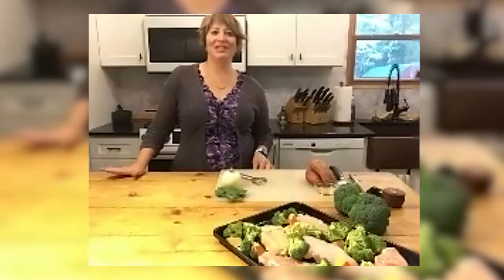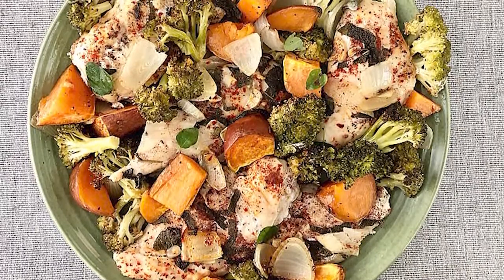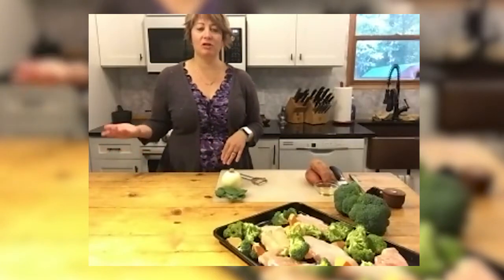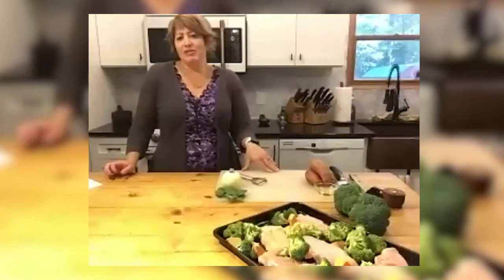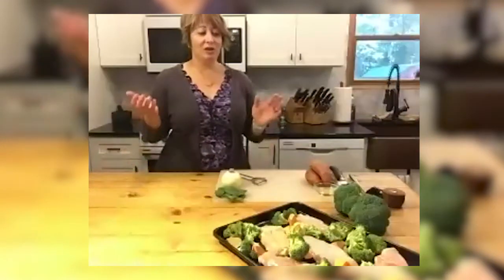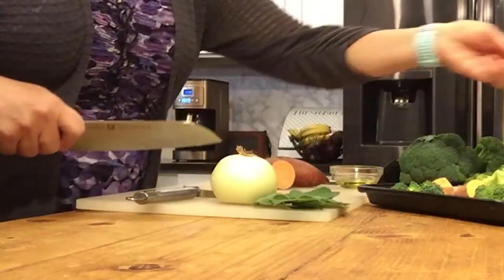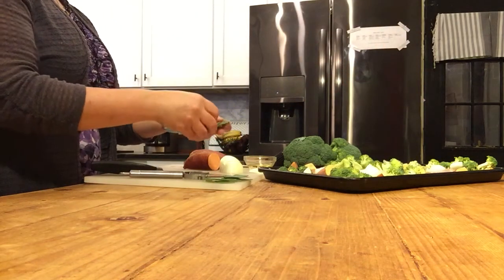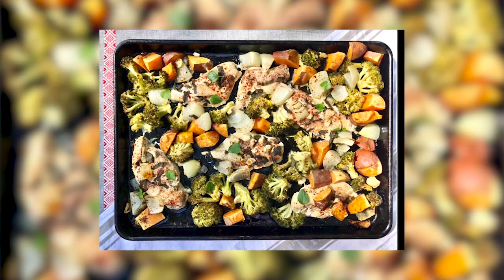Cooking With Lynn - Sheet Pan Dinners 9/24/2020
With school back in session (even virtually) and the days seeming to get shorter, sometimes figuring out what’s for dinner can be a pain! But Lynn Matava has some tips to make that easier for your family, while still making sure you have a delicious and nutritious dinner.